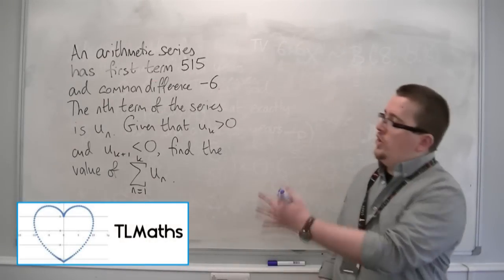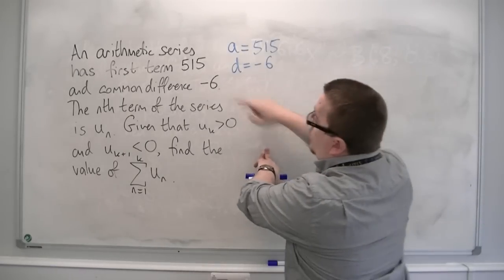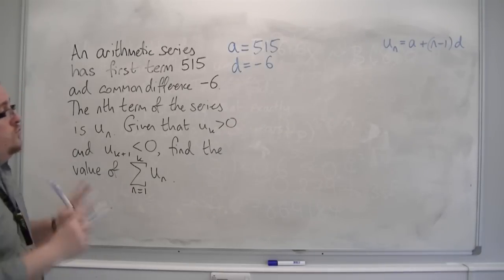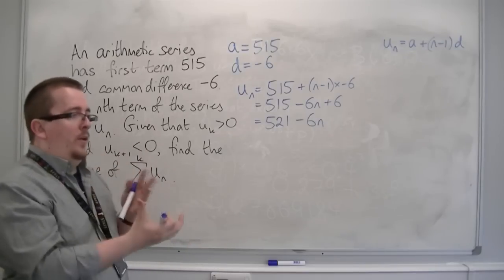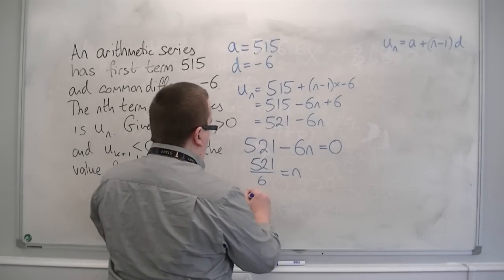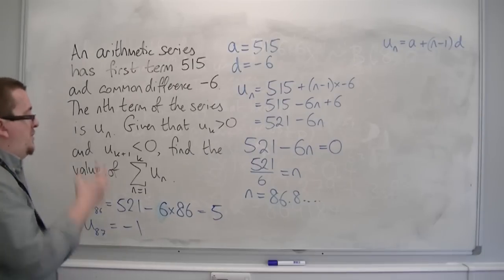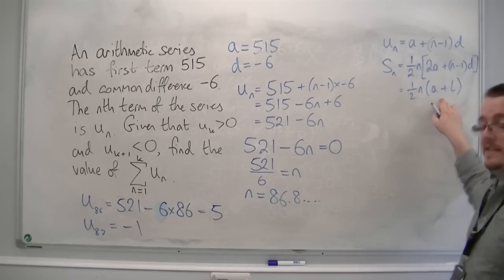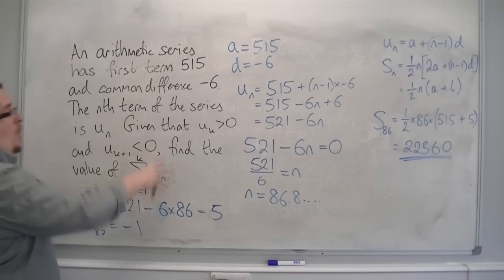AQA Core 2 5.12b A Problem involving Arithmetic Series